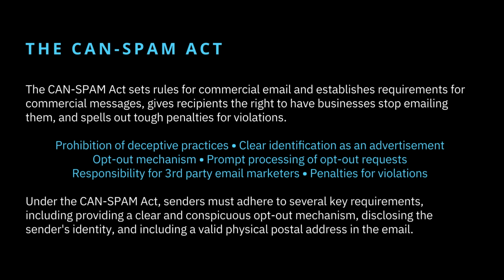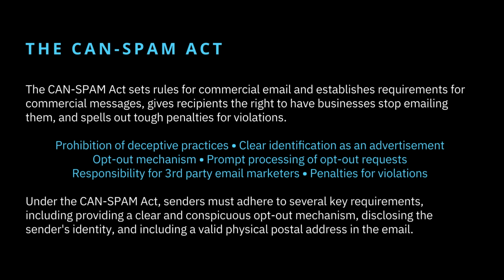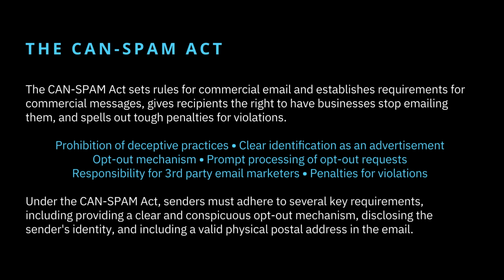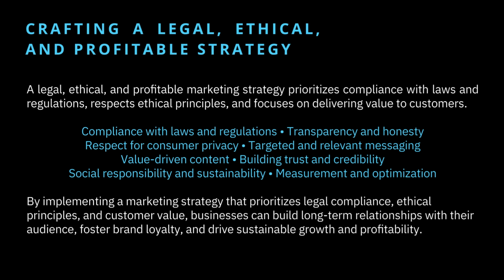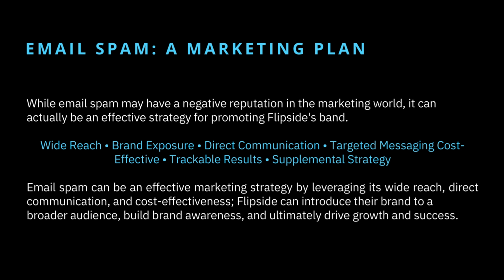digital marketing & the law: spam